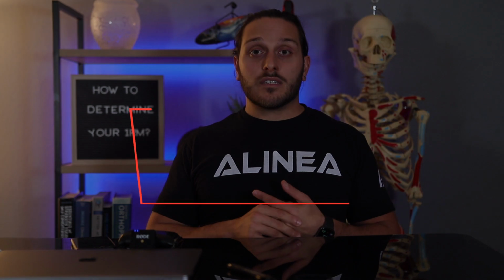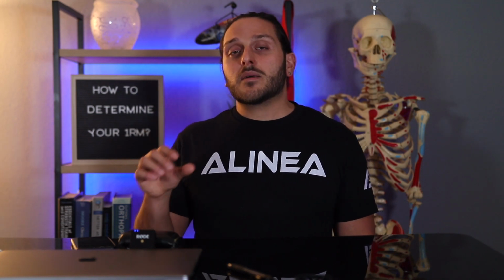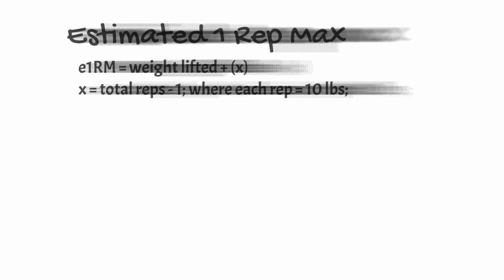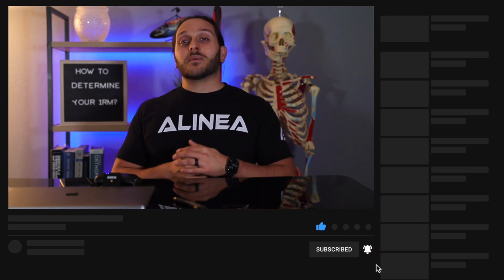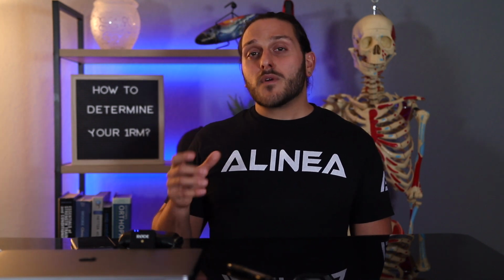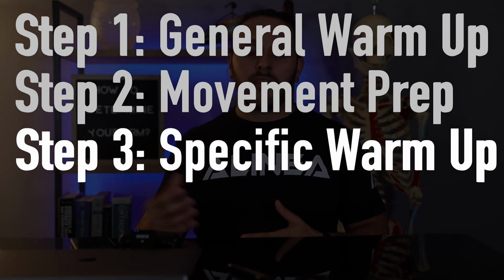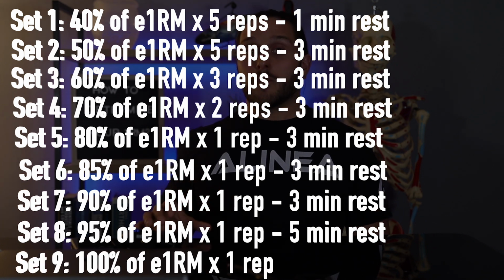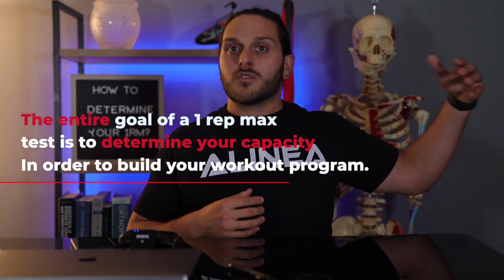How To Determine Your 1 Rep Max | Estimated (e1RM) and how to test your ACTUAL 1RM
Learn how to determine your 1 rep max in this video. We will go over a few different ways to estimate your 1 rep max and ultimately the most accurate way to find your 1 rep max and how to further use this information for your percentage based programming.

00:00 - Intro
0:30 - What is a 1 Rep Max
1:07 - Ways To Test Your 1 Rep Max
2:24 - More Accurate Way to Determine Your 1 Rep Max
2:58 - The Most Accurate Way To Determine Your 1 Rep Max
4:55 - Recap and How To Use 1 Rep Max For Programming

▹ Alpha Tune Up Fitness Ball
▹ High Density Foam Roller 3 foot
▹ Serious Steel Bands